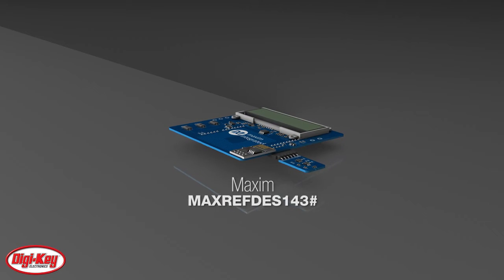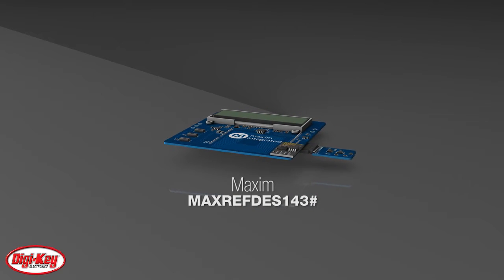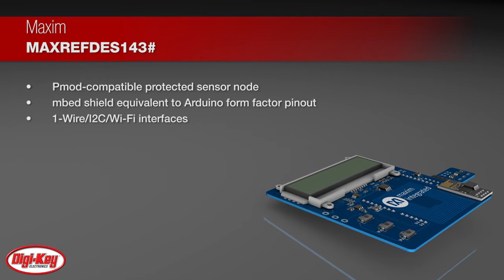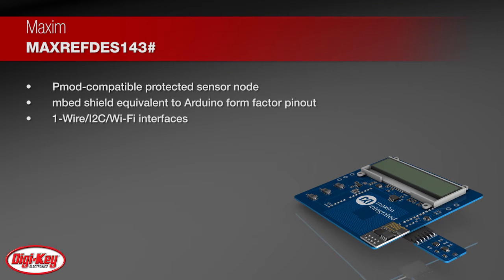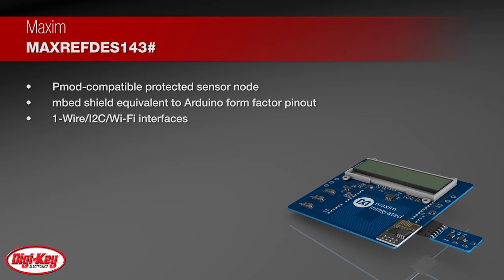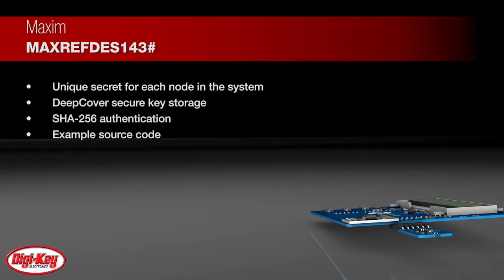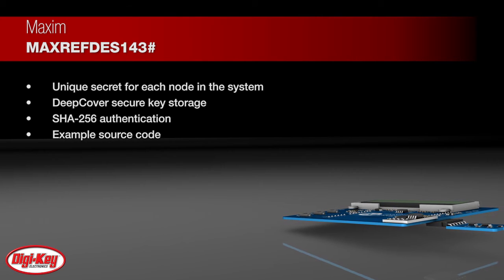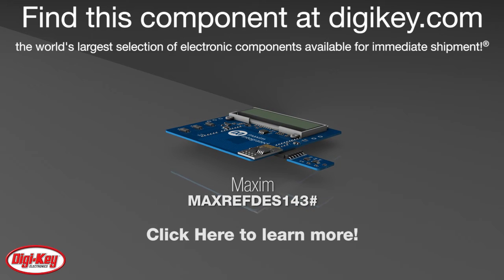Maxim MAXREFDES143# IoT Embedded Security Reference Design | Digi-Key Daily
To meet increasing security requirements for Internet of Things products, Maxim’s MAXREFDES143# is an IoT embedded security reference design, built to protect an industrial sensing node by means of authentication and notification to a web server. The hardware includes a Pmod™-compatible protected sensor node, and an mbed shield equivalent to Arduino form factor pinout. The mbed shield communicates to a web server by the onboard Wi-Fi module and to the protected sensor node with I2C and 1-Wire. The design also features unique secret for each node in the system, DeepCover secure key storage, and SHA-256 authentication, and it provides example source code for easy setup.